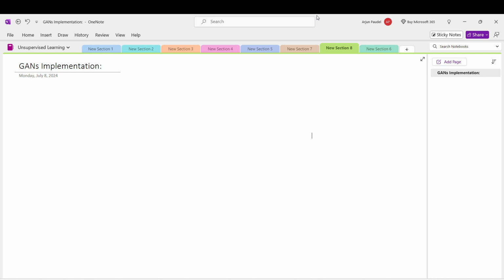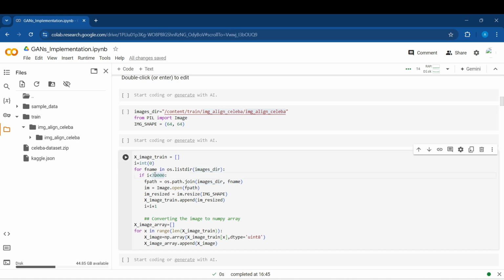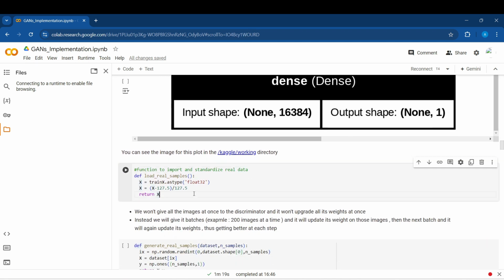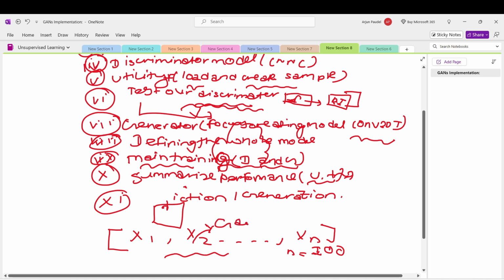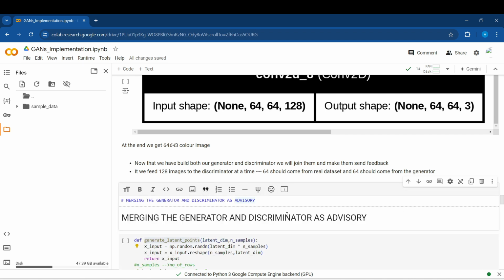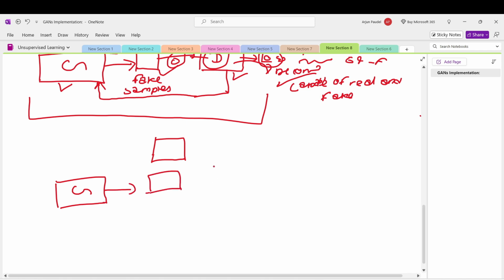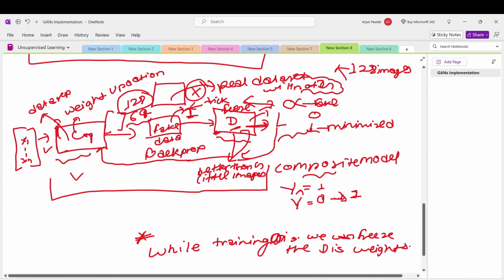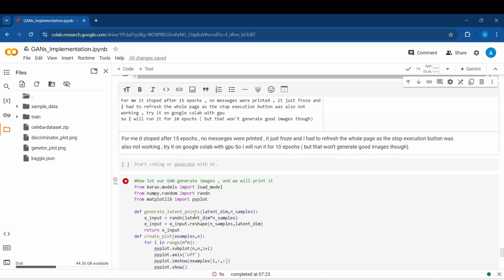GAN Implementation || Celebrity Face Generation || Episode -7 || Image Generation using GAN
In this video we will develop generative adversarial networks from strach using tensorflow. We will work on the tasks of image generation of celebrity face generation. We will understand theory of implementation and see code implementation on google colab.